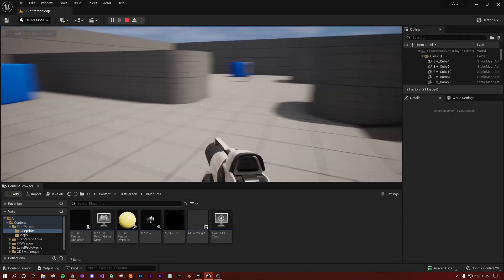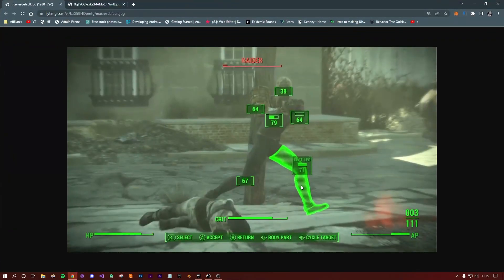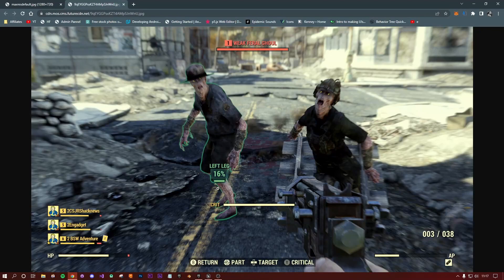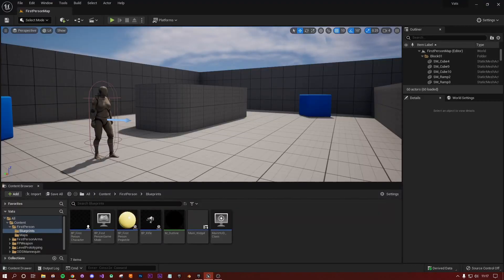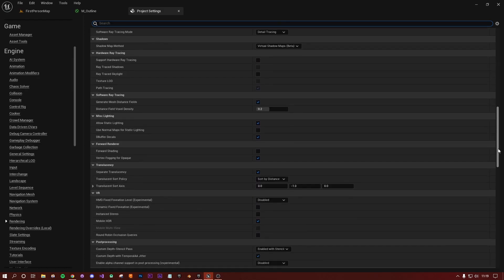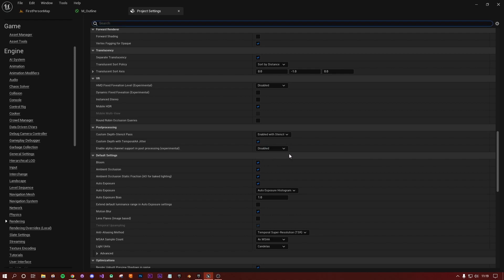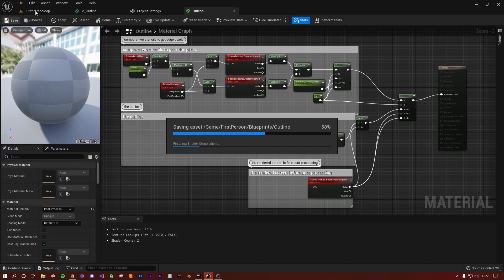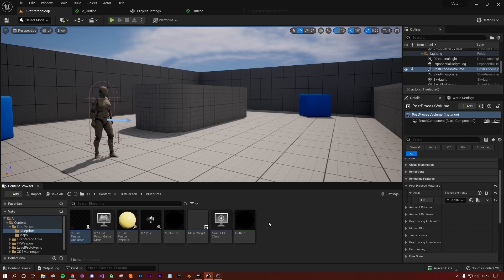UE5 - Creating a simple post process outline for characters and objects (Fallout 76 Vats Inspired)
Hey Everyone, in this video we will create a line trace activated character outline, this is aided by the material created by wizvanmeter(link below), with this material we can highlight characters but this can also be adapted to highlight or outline anything, this was created as i work toward a fallout 76 style vats system,

00:00 - Intro
00:15 - What we will make
02:29 - Edit Project Settings
03:08 - Create the material
05:00 - Making the Blueprint to control it
14:14 - Outro

💻 Computer Gear

🎁 Accessories